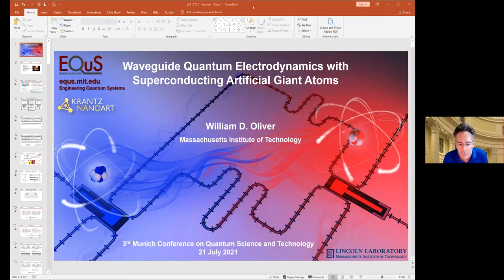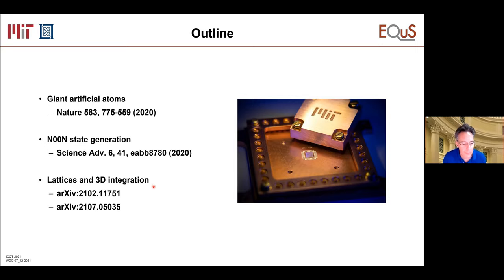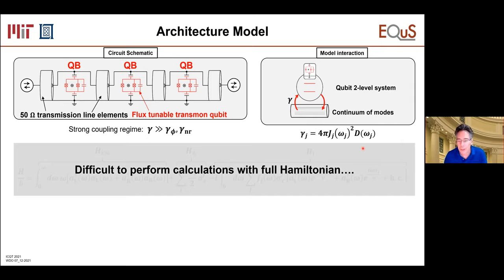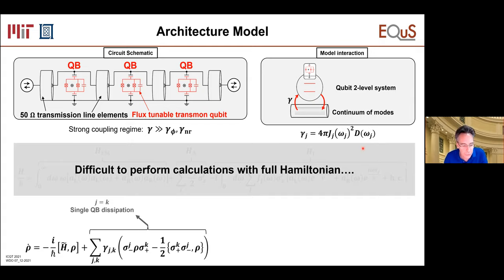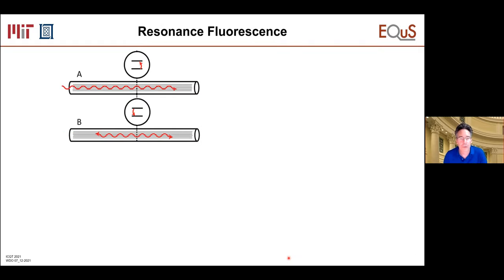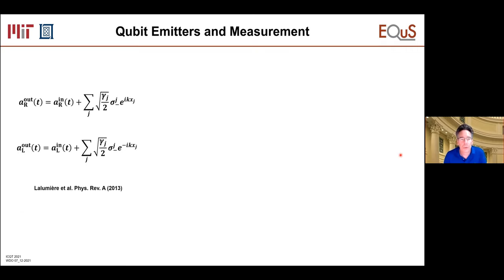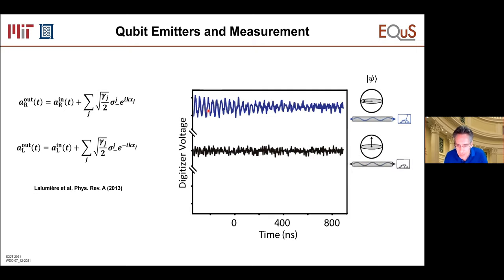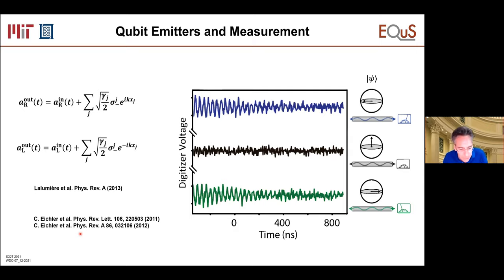MCQST2021 | Quantum Engineering of Superconducting Qubits (William Oliver)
Quantum Engineering of Superconducting Qubits
Speaker: William Oliver | MIT Lincoln Labs

Abstract
Superconducting qubits are coherent artificial atoms assembled from electrical circuit elements and microwave optical components. Their lithographic scalability, compatibility with microwave control, and operability at nanosecond time scales all converge to make the superconducting qubit a highly attractive candidate for the constituent logical elements of a quantum information processor. Over the past decade, spectacular improvements in the manufacturing and control of these devices have moved the superconducting qubit modality from the realm of scientific curiosity to the threshold of technical reality. In this talk, we present the progress, challenges, and opportunities ahead in the engineering larger scale processors.